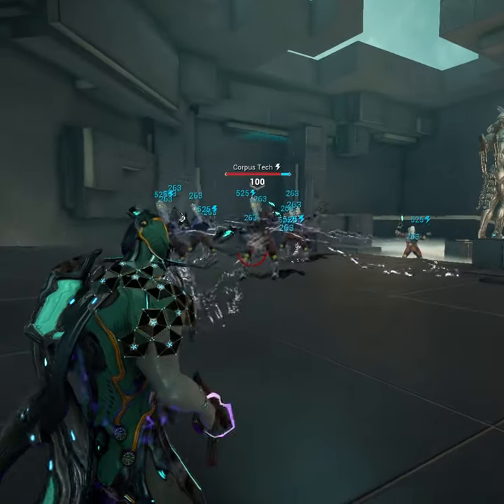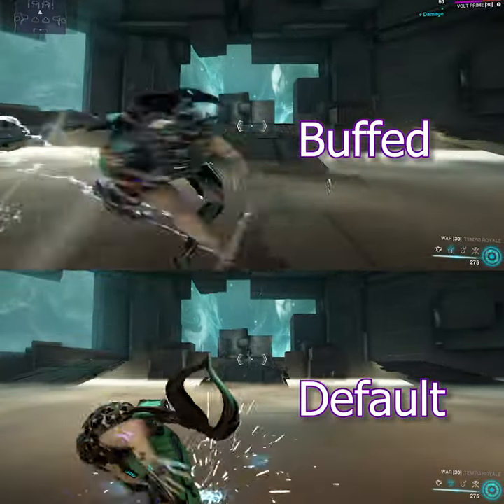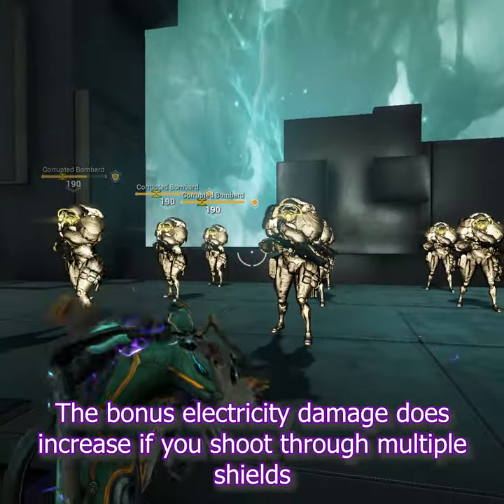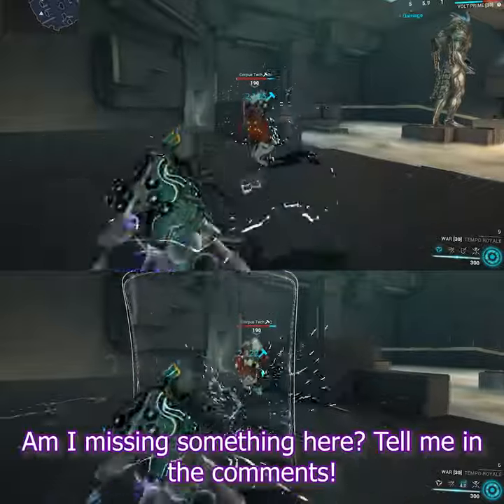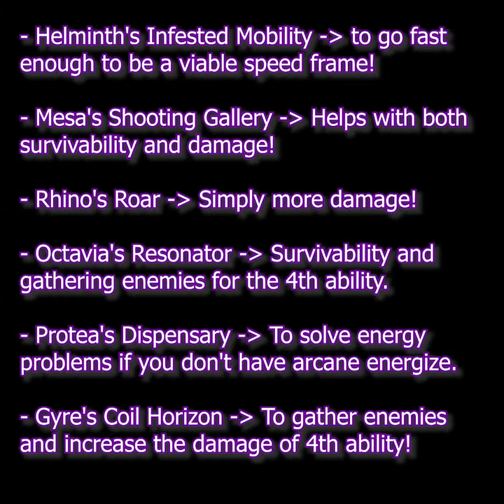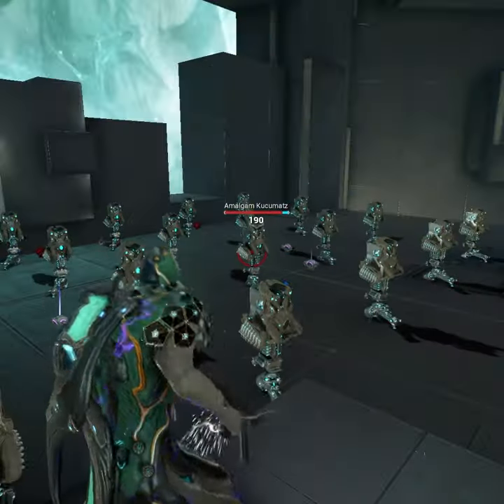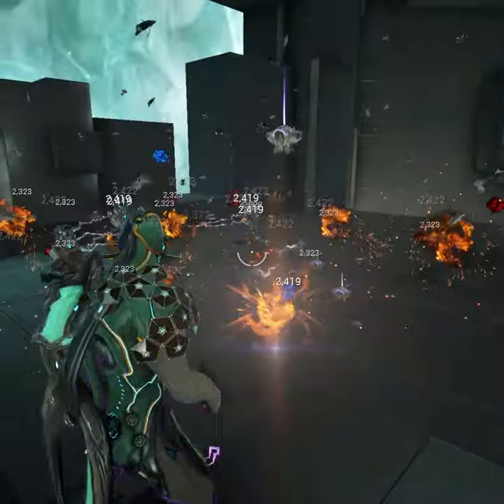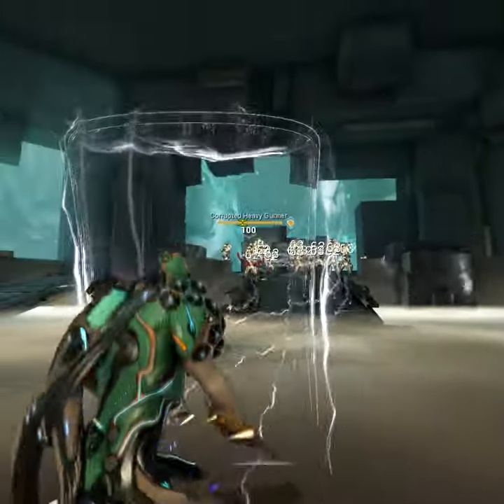Warframe | Volt in 1 minute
Here is a link to my discord server if you wanted to hang out.